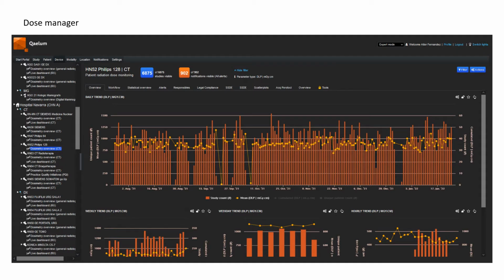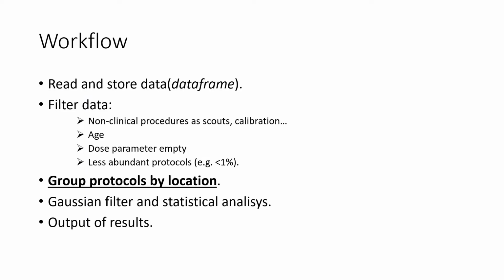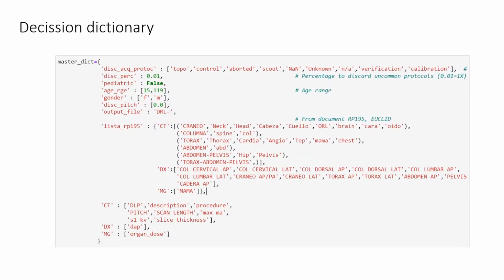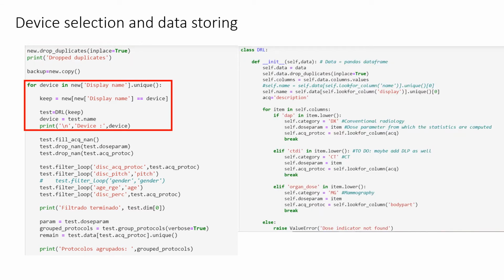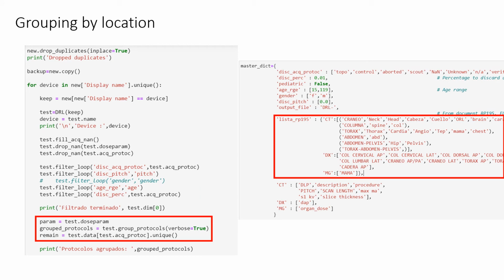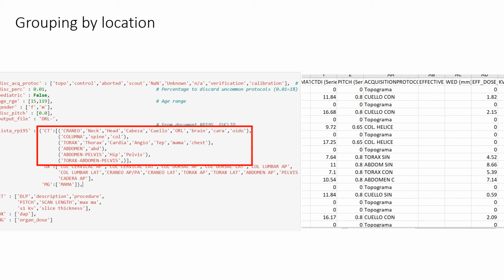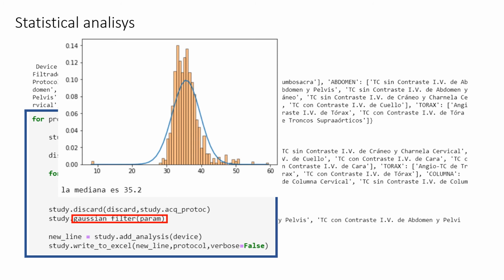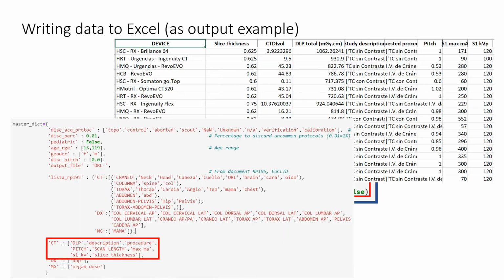Dose reference level classification tool with Python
AUTHORS: Jesús Escobar-Cerezo, Rocío Estrada García

DESCRIPTION:

Diagnostic reference levels (DRLs) are useful to verify that the diagnostic protocols of the x-ray equipment under our management optimize the dose delivered to the patient, achieving a correct image quality. To study these DRLs, we work with an extensive amount of data that must fulfill certain conditions like patient age, clinical protocol, body part location, etc. For this reason, determining DRLs in any non-small institution may be time-consuming. Henceforth, we have developed an automated code based on Python to analyze the data and to obtain a compendium of the results.
The programming language used in this work is Python because of its versatility. The module Pandas is used to deal with large amount of data by reducing memory usage and ultimately improving computational efficiency.
The code can be adapted to be fed with several files containing a single x-ray device data, or a single file containing all data. It automatically detects the x-ray modality (CT, conventional radiology or mammography) attending to the dose parameter contained in the file (CTDI or DLP, DAP or MGD). Various filters are applied to discard data such as non-clinical protocols (topograms, scouts, calibration…), age range, entries with empty critical data (e.g. dose parameter), or less abundant protocols (e.g. less than 1% of the total on each device).
The remaining protocols are grouped by location, considering the resemblance of the protocol name with body locations (head or brain with cranial location, lung or pulmonary with thorax location, …). To accomplish this, we use the concept of Levenshtein distance, which counts the number of letter changes (substitution, insertion or deletion) to convert one word into the other. Once these are grouped by location, a statistical analysis is performed, and the median dose parameter is computed to compare with the dose reference level.
The main advancement of this automated process is to classify the different diagnostic protocols with their corresponding body locations. These protocols are named diversely in different devices even in the same institution. Thanks to the algorithm based on Levenshtein distance, the majority of the protocols are correctly identified, although the work to enhance the performance is still in progress.
Python automated algorithms combined with modules as Pandas are very versatile tools to work with large amounts of data. With these kinds of homemade programs, European institutions may save a lot of time in the future when setting their DRLs.